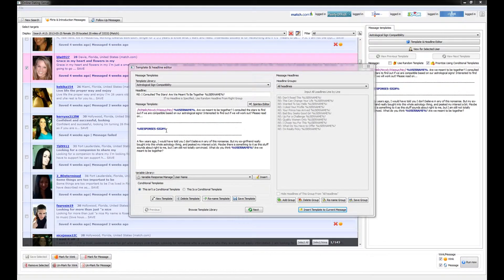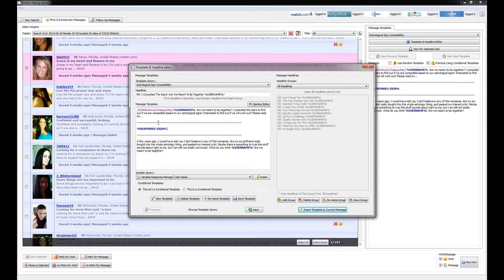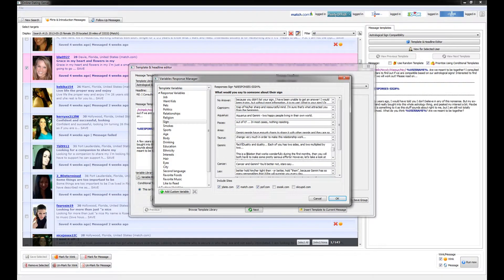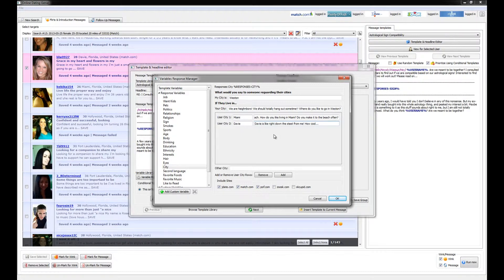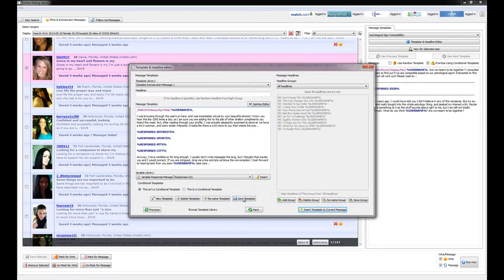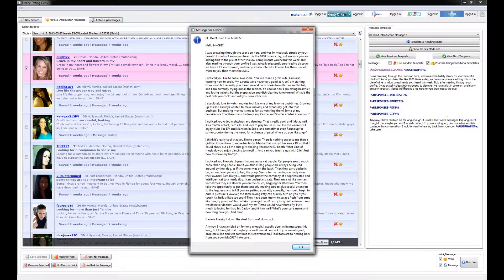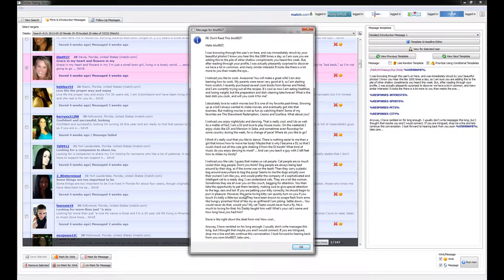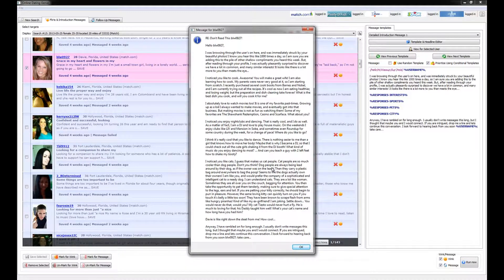ODG Features: Advanced Message Templates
Online Dating Genie can send very complex messages to users on various dating sites depending on what information they wrote on their profile page. You can easily write detailed messages templates that comment on sports you both enjoy, or activities you both like to do! It has never been easier to write and send detailed messages to online daters of your choice on complete autopilot!